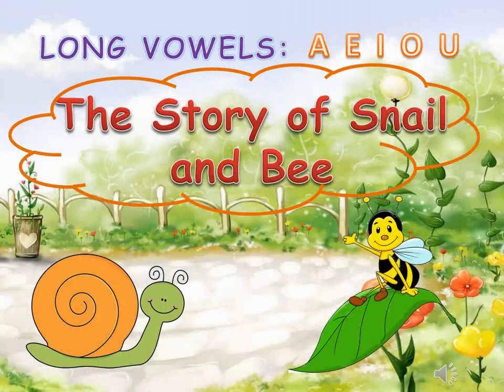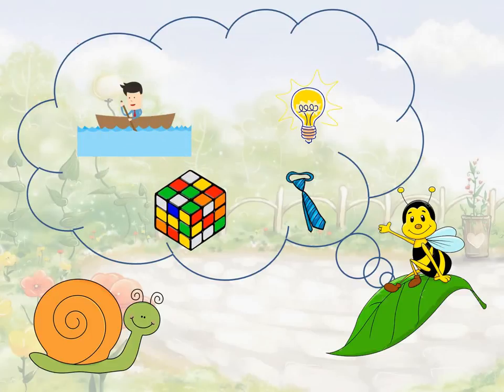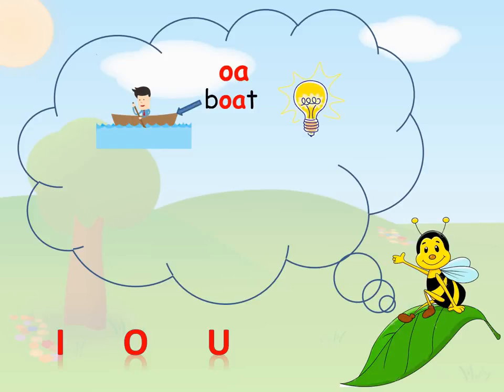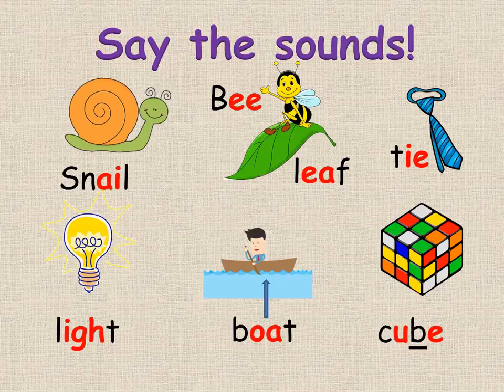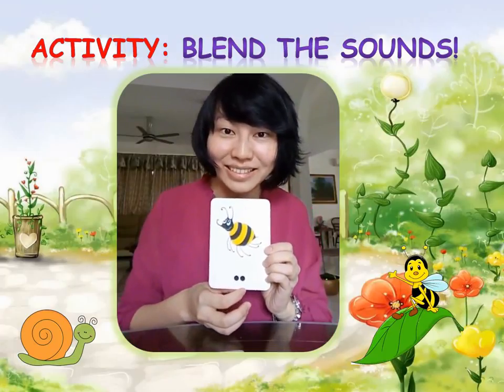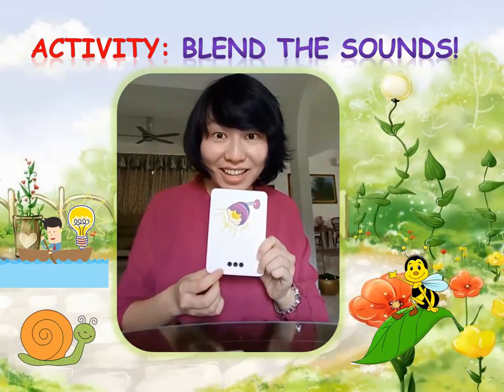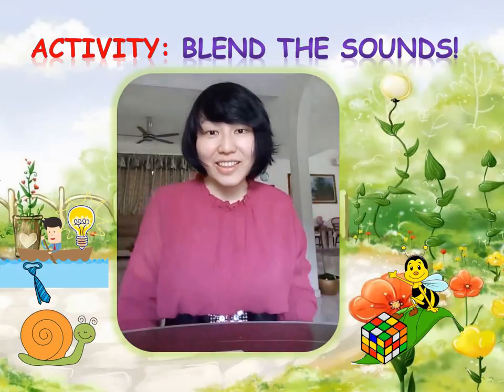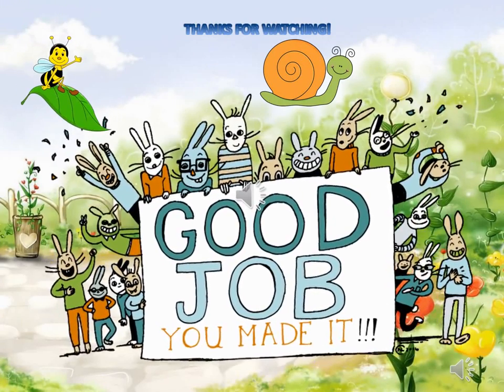Long Vowel Sounds: The Story of Snail and Bee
Learn some basic long vowel letter sounds with the story of Snail and Bee: A, E, I, O, U
/ai/ /ee/ /ea/ /ie/ /igh/ /oa/ /u_e/

It's fun and easy to remember!

Music soundtrack:
1) Harvest Moon (Back to Nature): Main Theme; Town and Karen
2) Jolly phonics vowel song (Jolly Learning Limited, UK)

Flashcards: Jolly Learning Limited, UK

Storyline and voice by Mei Yen Wong

Student Group: Young Learners (Elementary)

This didactic film can be used to assist parents to reinforce learning objectives in their free time at home. Students learn to recognise and blend the sounds in a word. It also helps them to acquire spelling skills, which can be separately taught in the classroom.